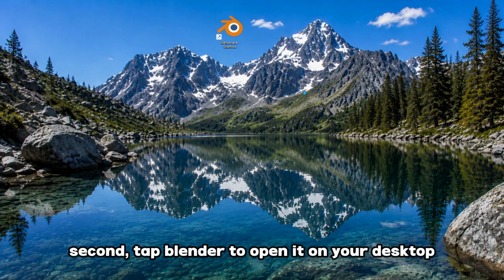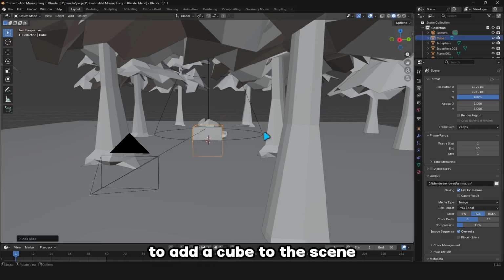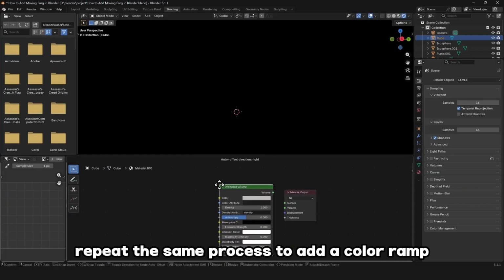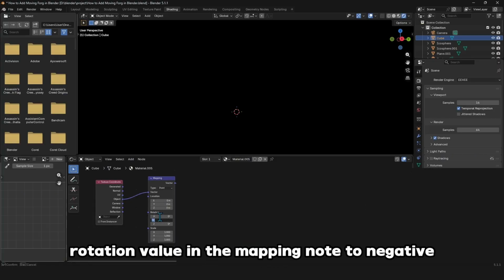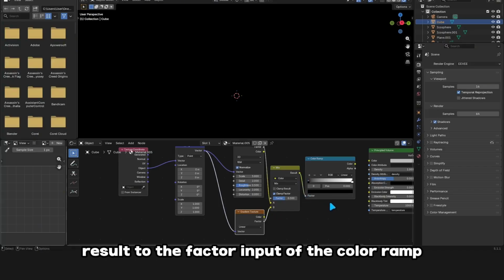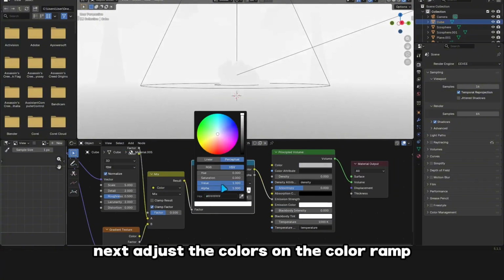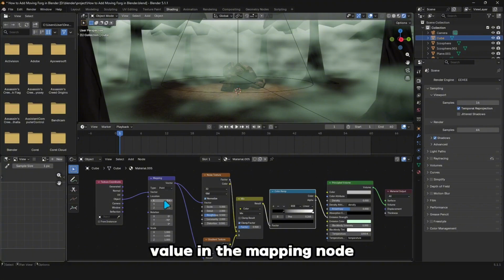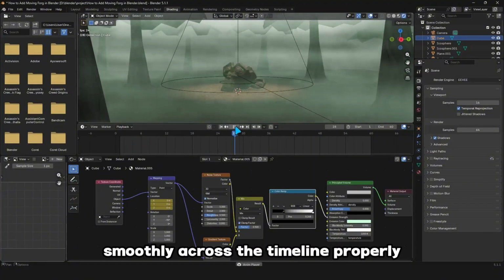How To Add Moving Fog in Blender (𝟮𝟬𝟮𝟲) | 100% WORKS | NO Yapping, To The Point! | FAST & EASY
(2026) Learn How To Add Moving Fog in Blender in this video (NO YAPPING + 100% WORKS!) | EASY FULL GUIDE, Everything You Need To Know! | Add Moving Fog in Blender